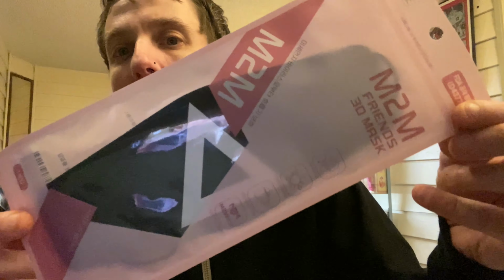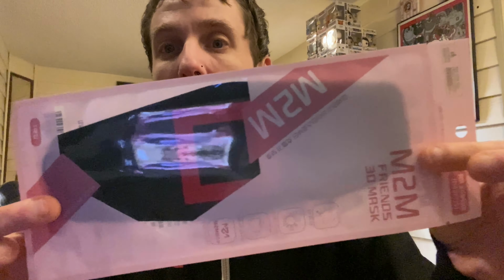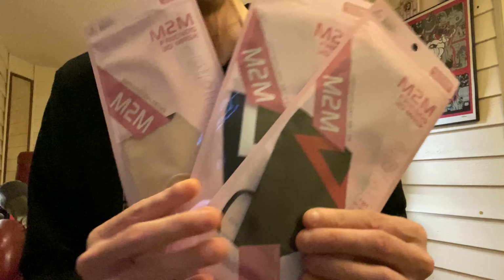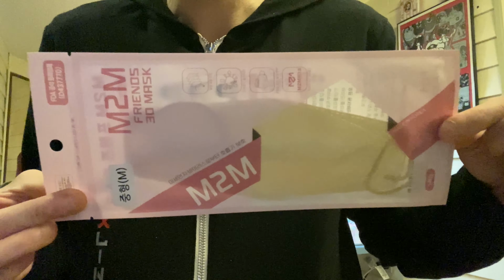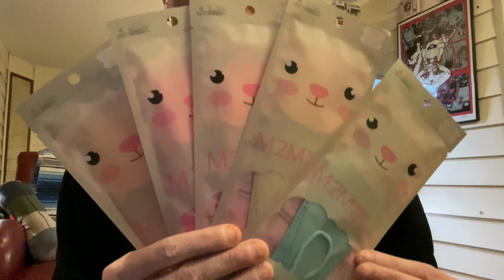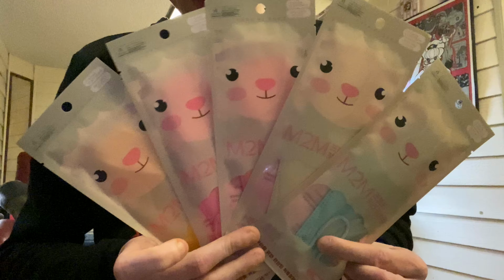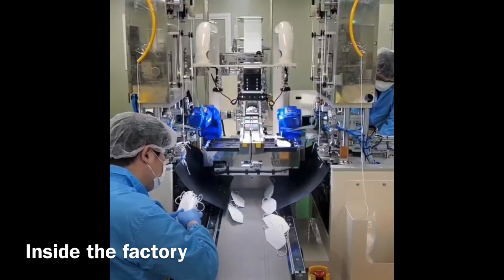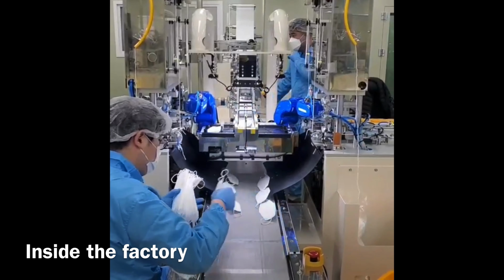M2M facemask review from Korea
M 2 M facemask review from Korea

Really nice high quality disposable face mask

Check out their Instagram￼

Check out the regular homepage